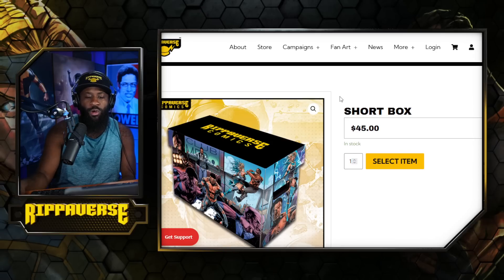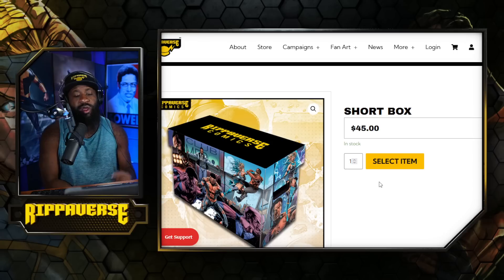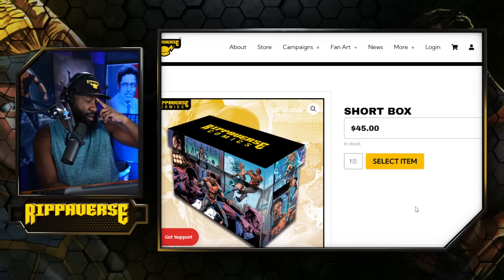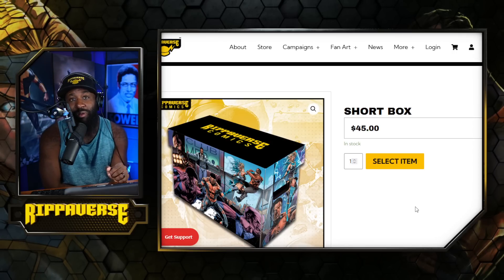Rippaverse Short Box is NOW LIVE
For Canon Sake is live on Mondays at 12pm Central, but you can listen to our episodes